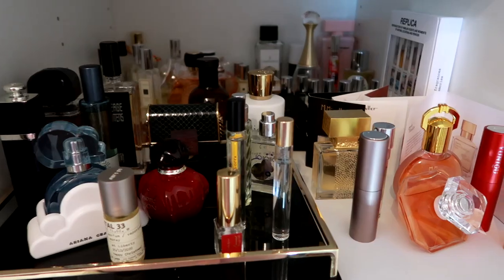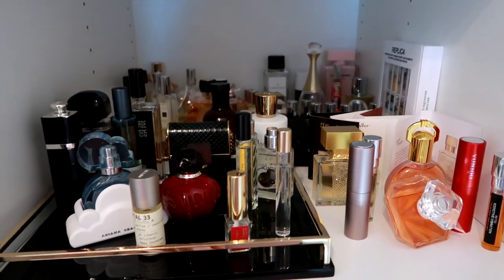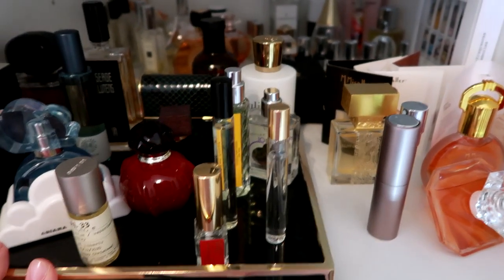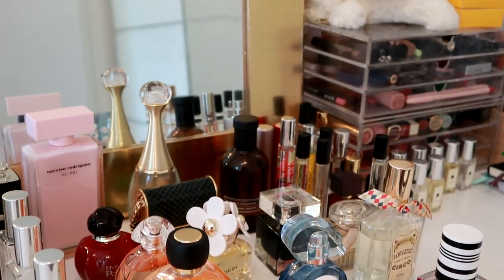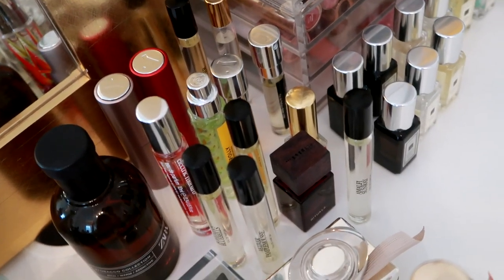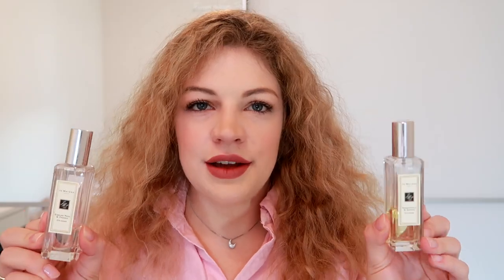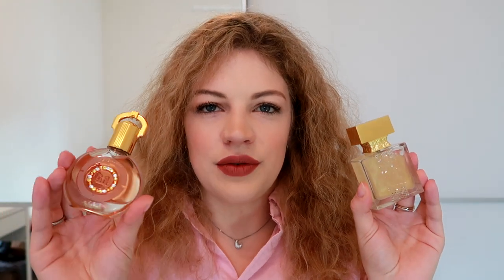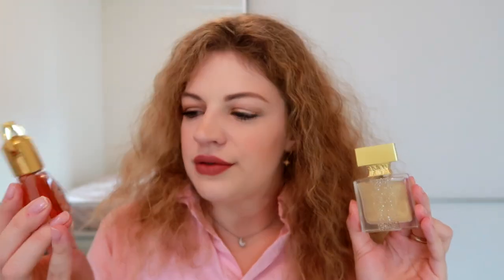PERFUME COLLECTION 2021 | 60+ Bottles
PERFUME COLLECTION 2021 | 60+ bottles Fragrance Collection

Today, I am sharing my perfume collection 2021 with you! 60+ bottles which I am not sure I love or if I am ashamed of :D
I did this video last year almost on the exact same day, so check it out!

EQUIPMENT* (DE-Links)
Canon G7X Mark II
Ring Light

EQUIPMENT* (UK-Links)
Ring Light

Although nothing in this video was gifted / paid for review, I have to label any video containing any reference to others (people, brands, prouducts) an ad in Germany. Everything was purchased with my own money.